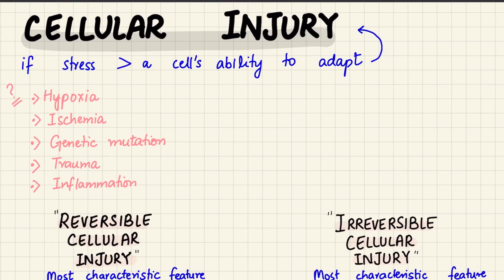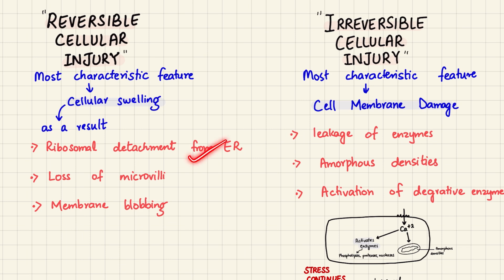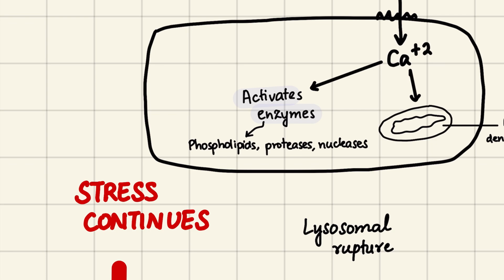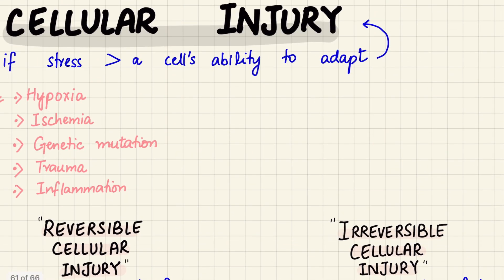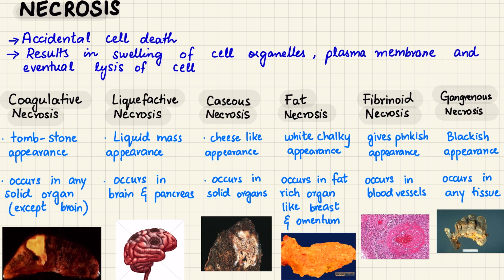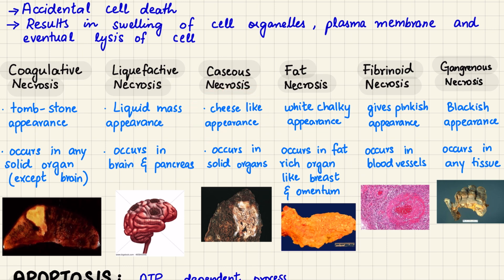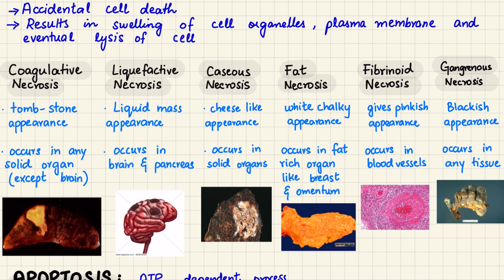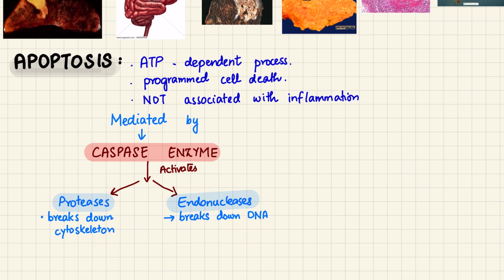Cellular Injury and Cell Death, Apoptosis/Necrosis and Types of Necrosis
Cellular Injury , Types of Cell Injury, Reversible and Irreversible Cell Injury, Mechanism of Cell Injury, Cell death, Apoptosis and Necrosis. different types of necrosis
Coagulative Necrosis
Liquefactive Necrosis
Fibrinoid Necrosis
Fat Necrosis
Gangrenous Necrosis
Dry and Wet Gangrene